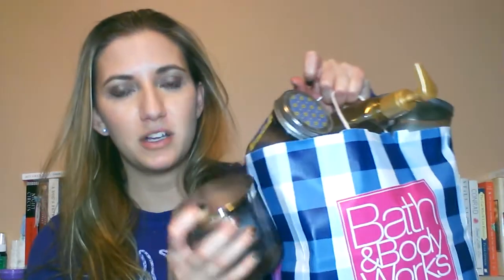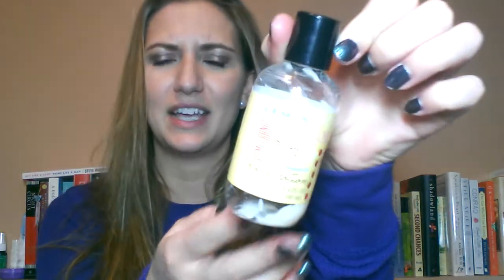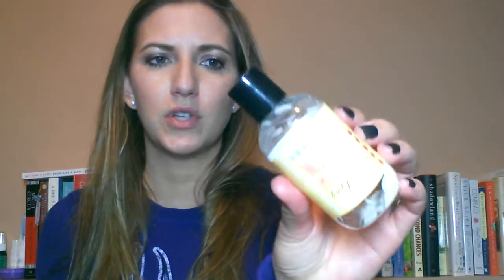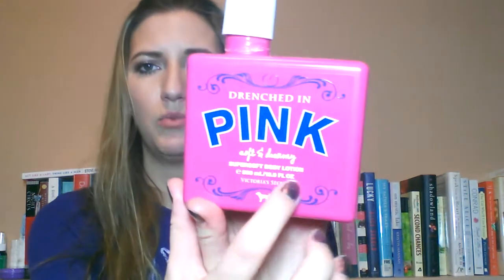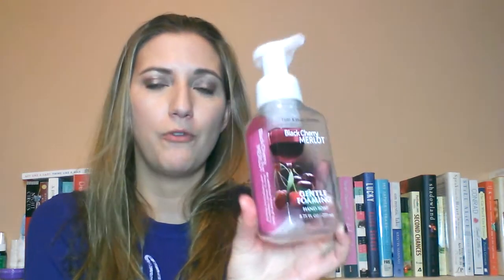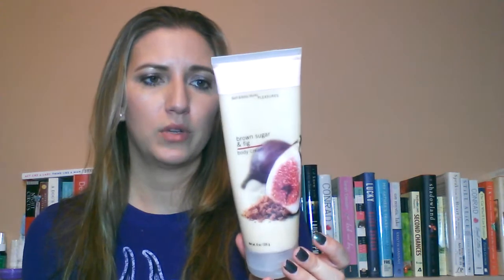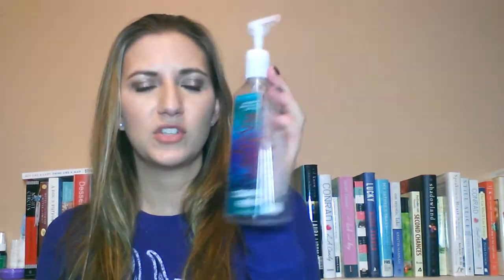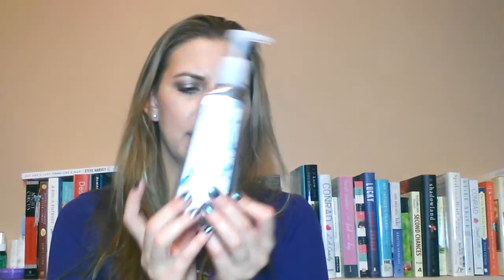Bath and Body Works Empties!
Here are all the Bath & Body Works products that I've used up in the last couple months, what I though of them, and my thoughts on whether I would repurchase them. What have you used up lately?